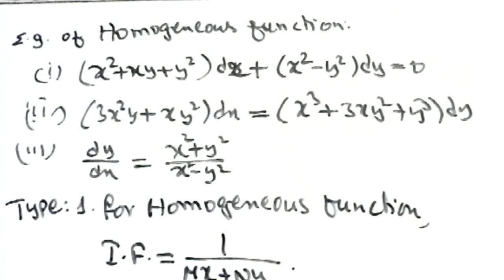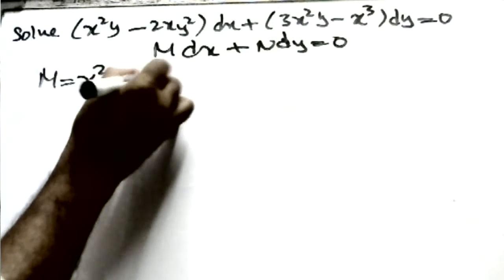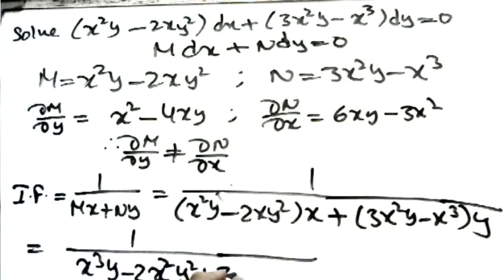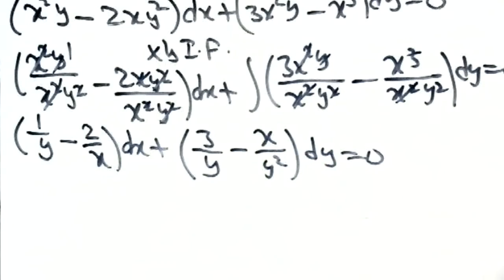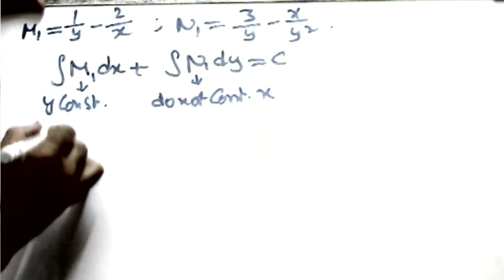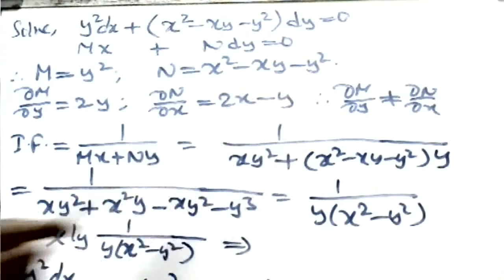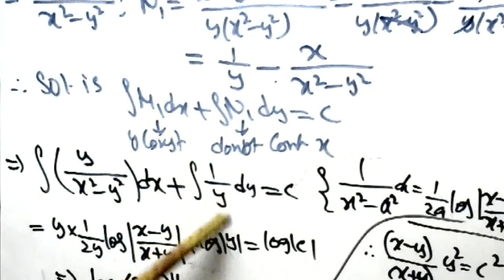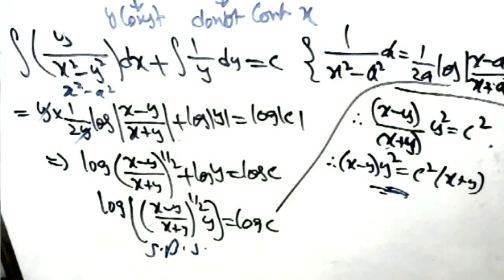ORDINARY DIFFERENTIAL EQUATIONS OF FIRST ORDER Part-5 Engineering maths; (M2) Homogeneous D.E Arshad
questions on exact differential equations.